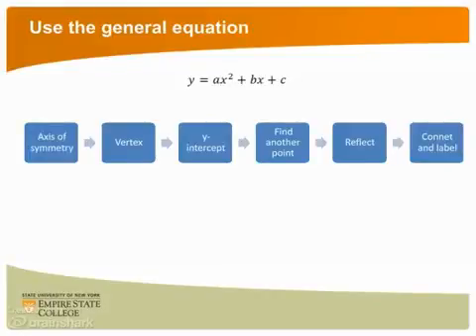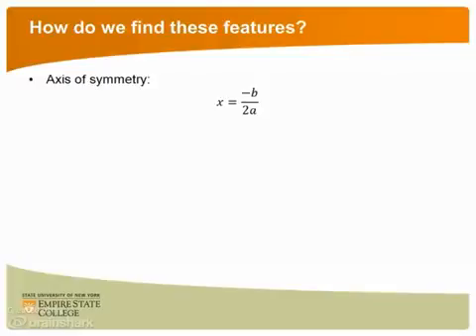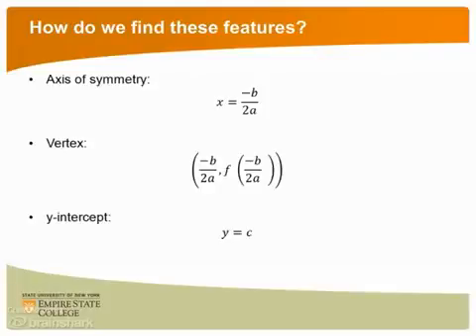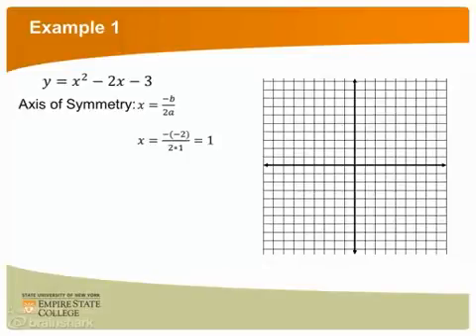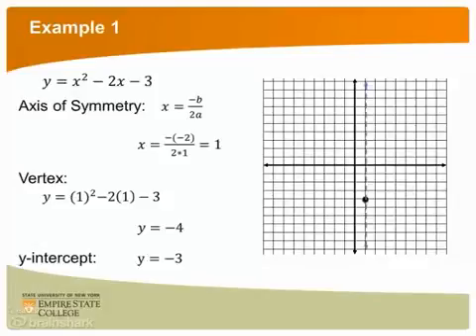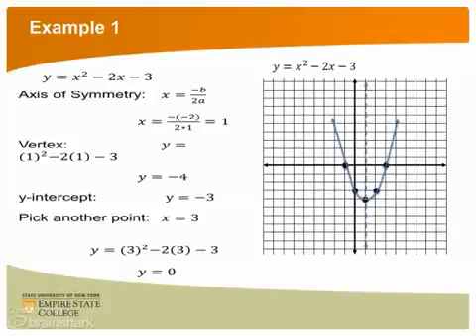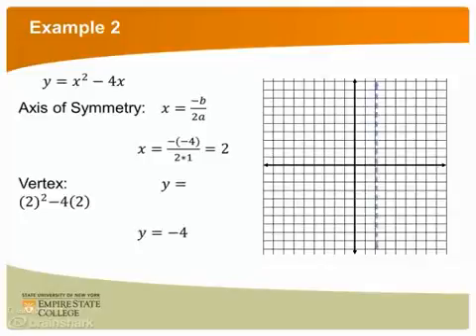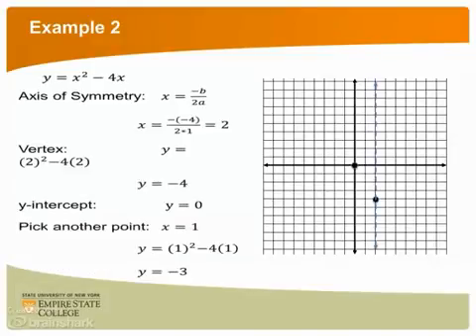graphing quadratics part 2